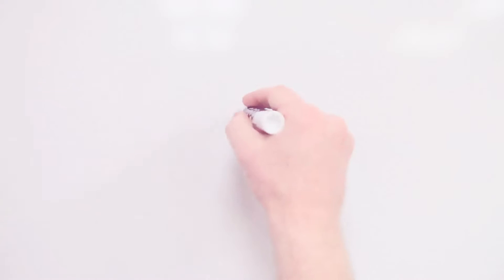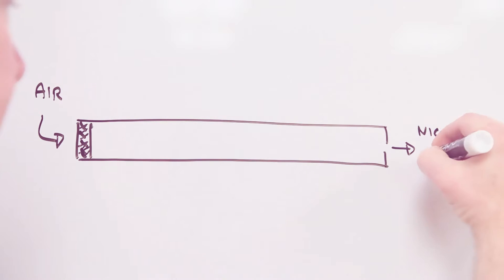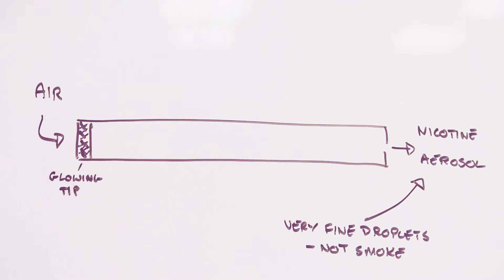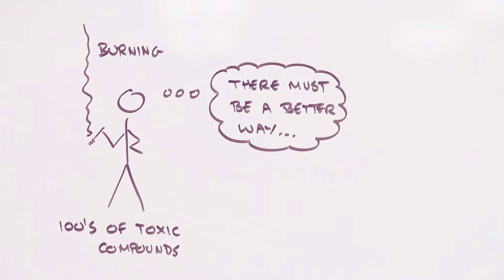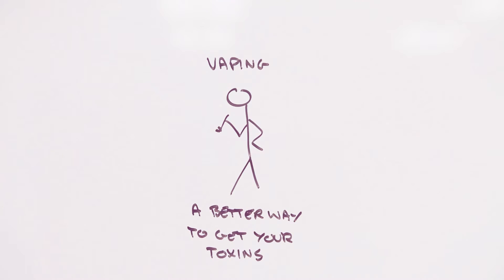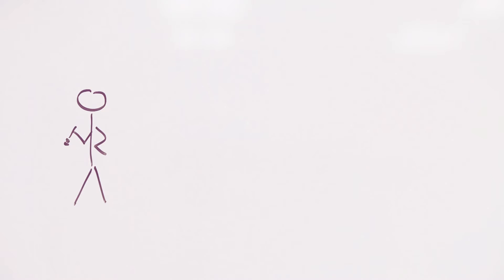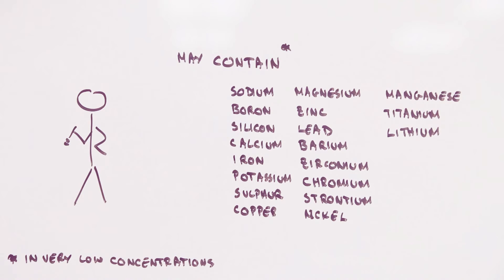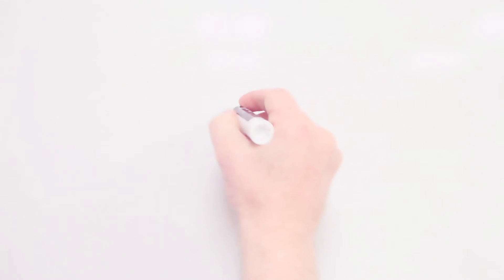Are E-Cigrates Good For Your Health? Facts about E-cigrate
Are E-Cigrates Good For Your Health?